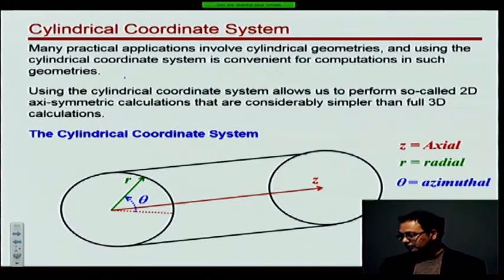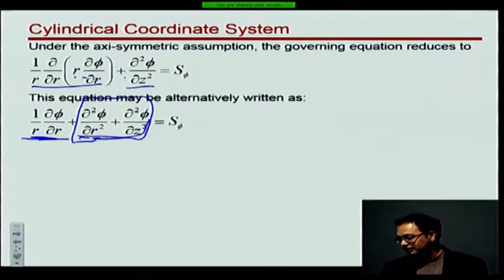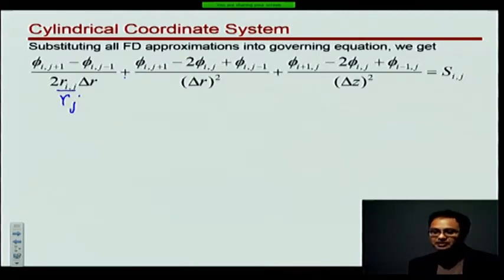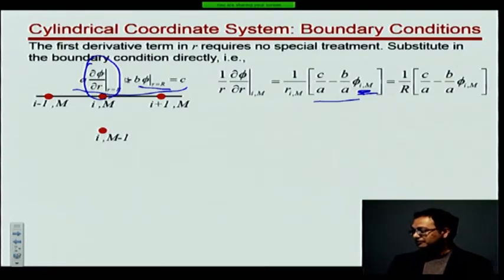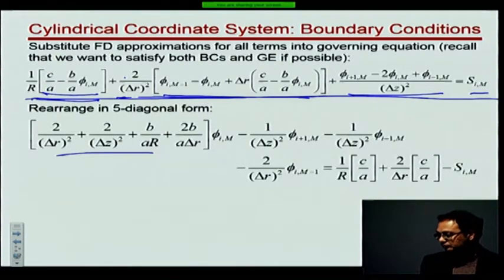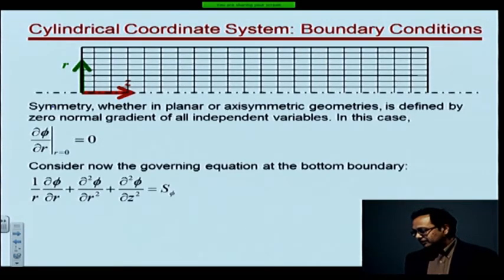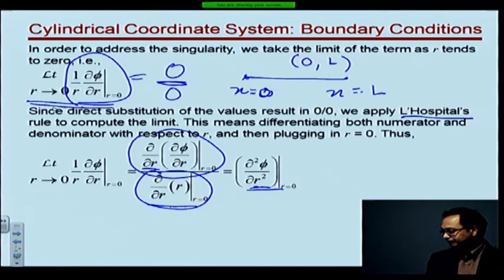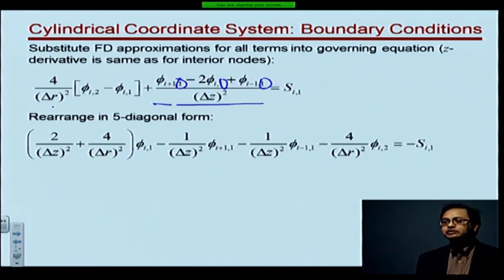Finite Difference Method: 2D Axisymmetric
This lecture covers:
(1) Cylindrical Coordinate System
(2) FDM for 2D Axisymmetric problems